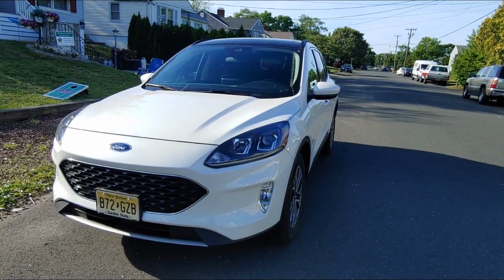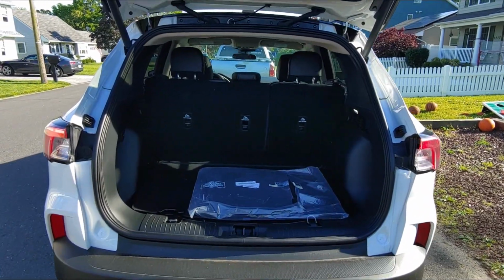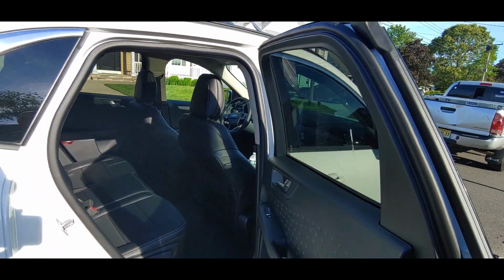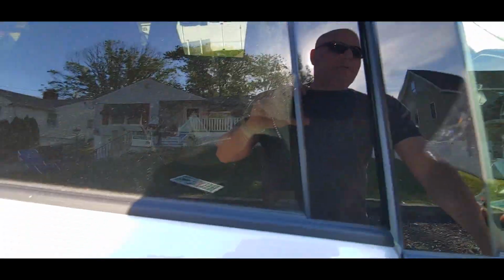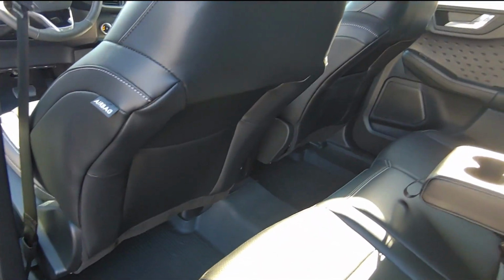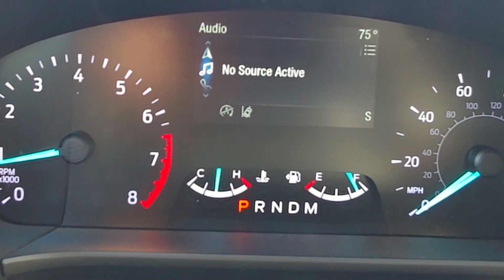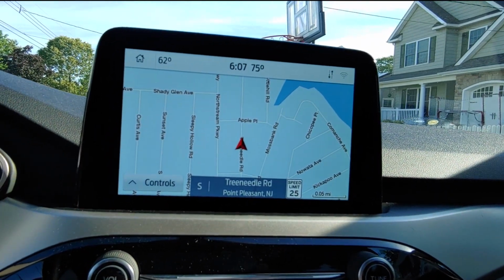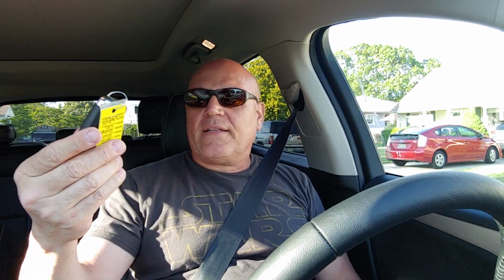Ford Escape SEL a Luxury AWD Crossover 2020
Review of the 2020 Ford Escape SEL AWD a luxury car in a small package. Compared to the 2020 Toyota Rav4